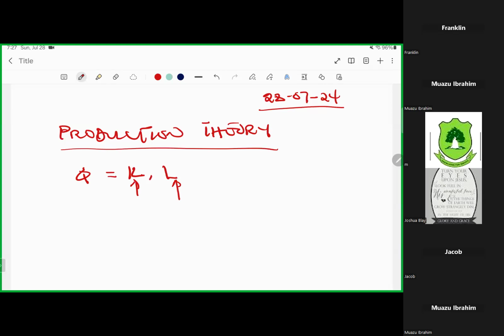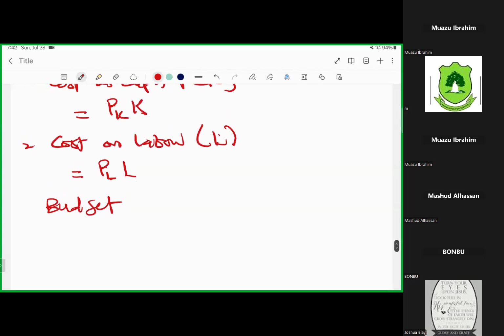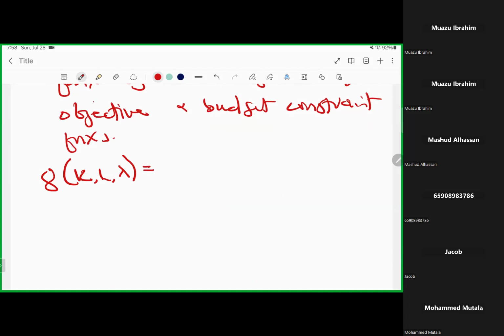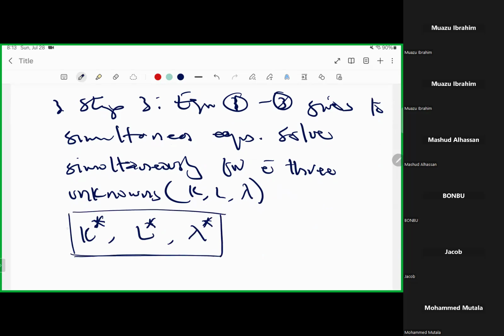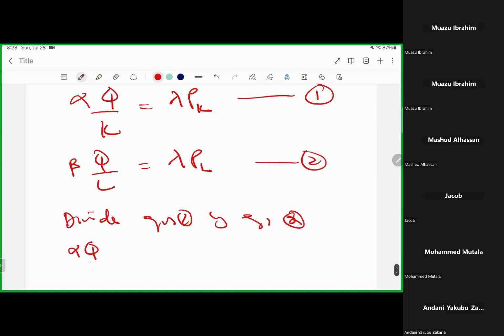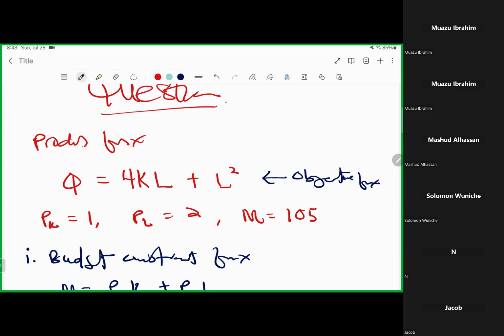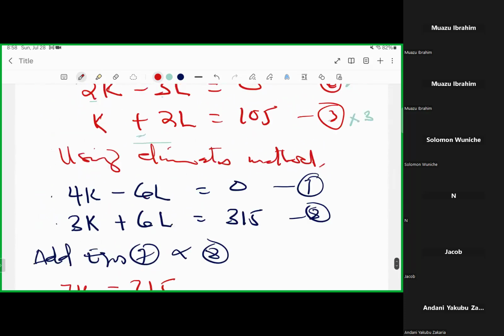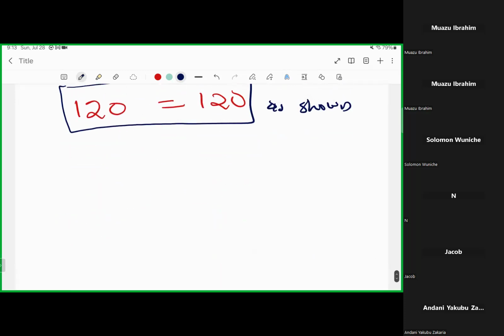Lecture 6 Business Economics-Production Theory and Optimisation Techniques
In Lecture 6, we explore Production Theory and Optimisation Techniques—a key area of microeconomics that helps us understand how firms transform inputs into outputs efficiently.

We will break down essential concepts such as:

The Production Function

Short-run and Long-run Production

Isoquants and Isocosts

And how firms use Optimization Techniques to minimize costs and maximize output.